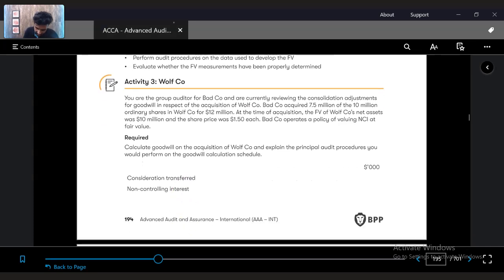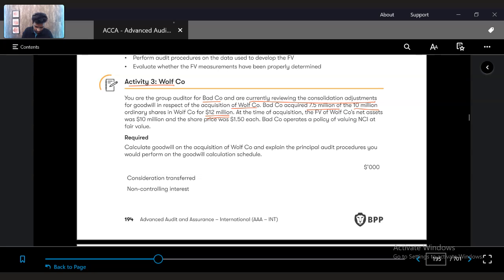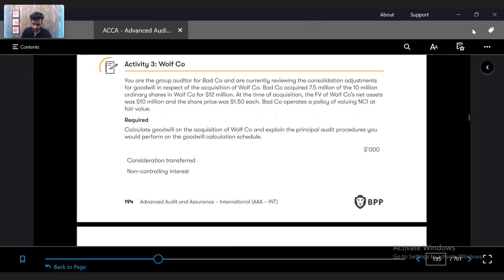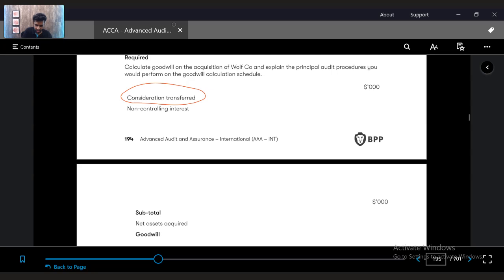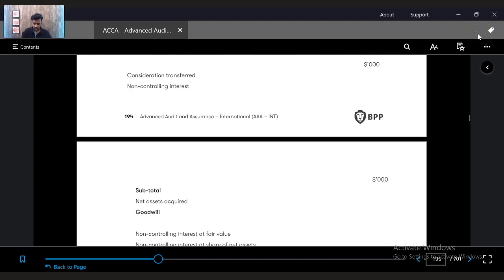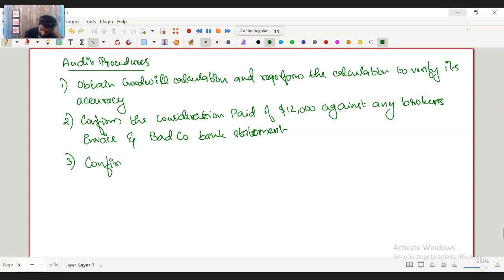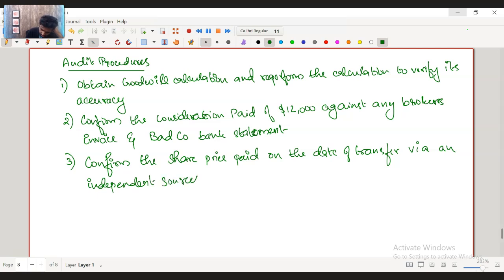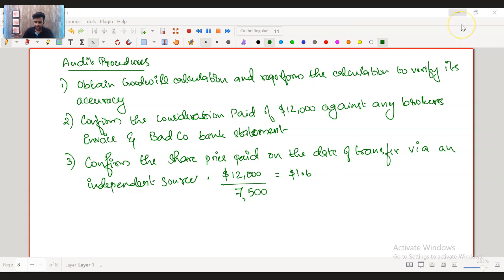Chapter 9 Part 5 Activity 3 || AAA – Advanced Audit and Assurance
Are you preparing for the ACCA AAA exam? Look no further! Our expert-led classes will guide you through every aspect of the Advanced Audit and Assurance syllabus, ensuring you gain the knowledge and skills needed to ace your exams. These classes cover key topics such as audit planning, risk assessment, audit reports, professional and ethical considerations, and much more.

📘 What You Will Learn:

Detailed explanations of complex AAA concepts
Real-life audit case studies and scenarios
Tips and tricks for exam success
Step-by-step guidance on how to approach the exam

If you need Personalized Mentor Support and Exam Guidance, you can enroll in our Live Sessions via our website/App

For Offline Support and real-time question practice sessions, visit our Offline Center at Kochi:

3rd Floor, Peevees Venture, Thammanam Road, Palarivattom 682025.